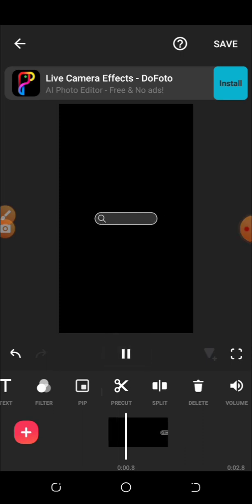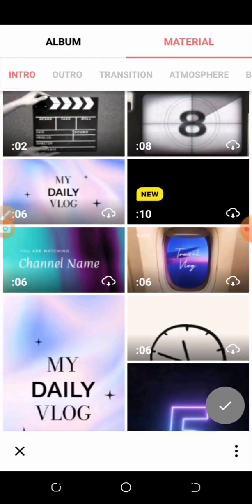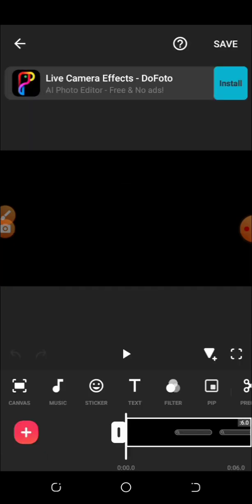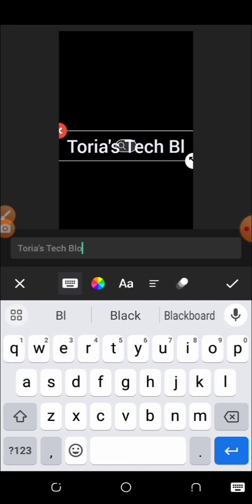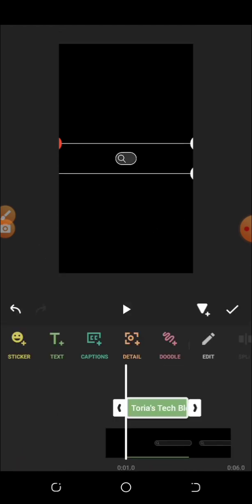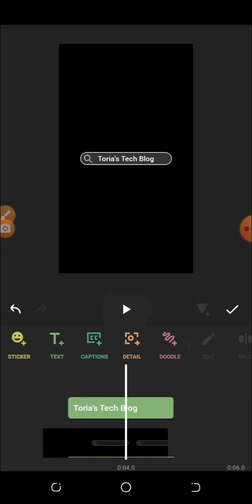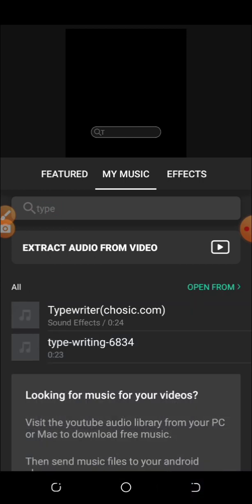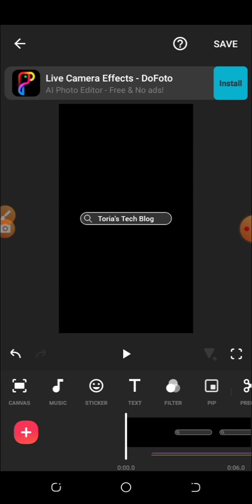How to Make Search Bar Typing Intro - Inshot Editing Tutorial